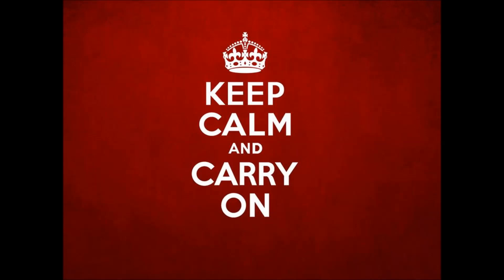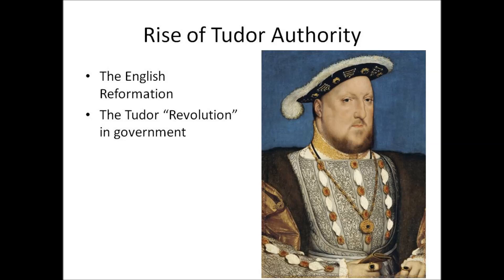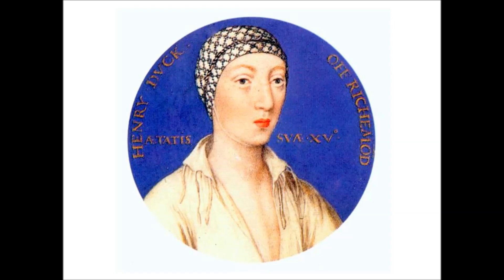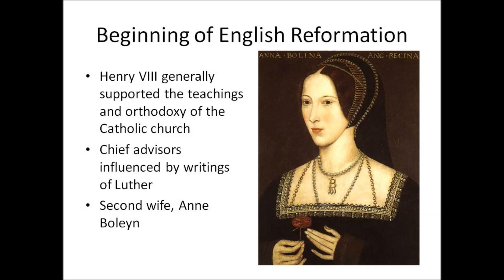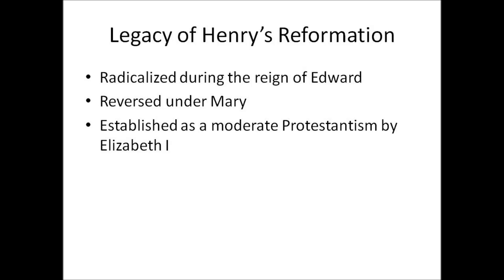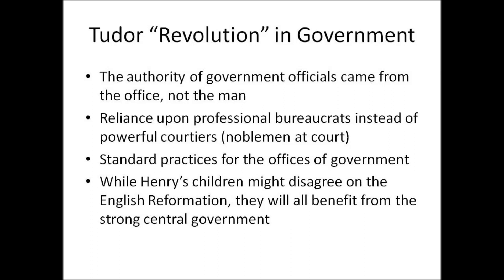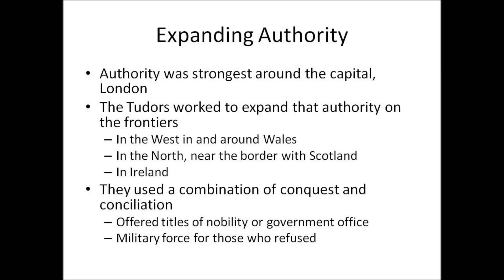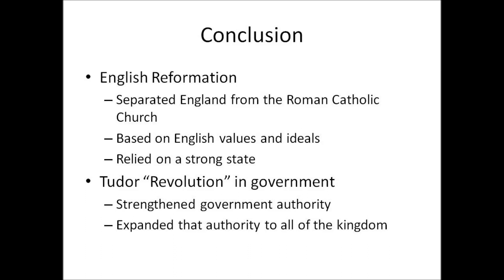The Tudor State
A rather dry introduction into the origins of the Tudor State